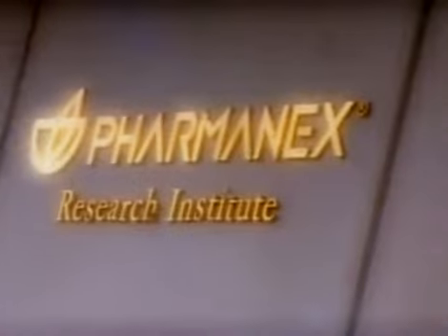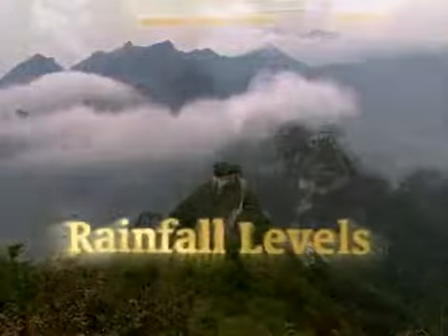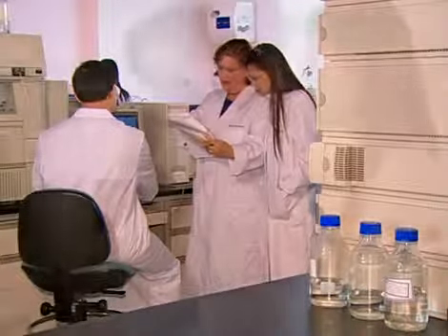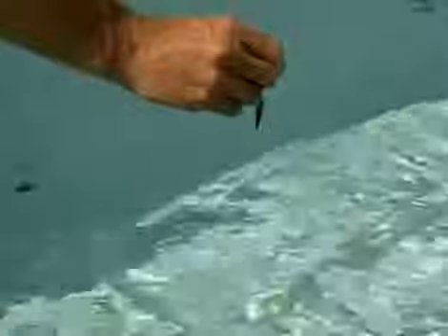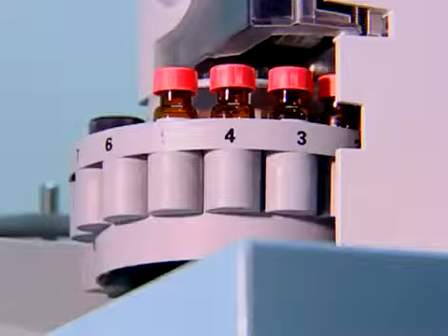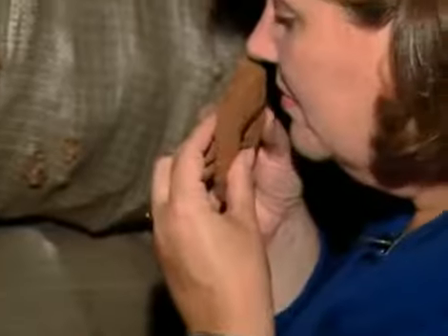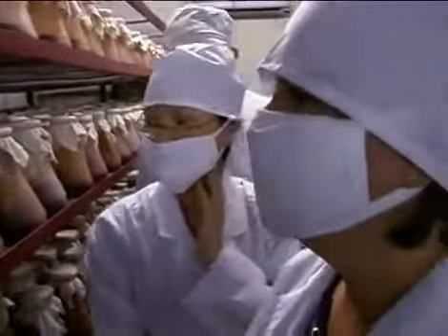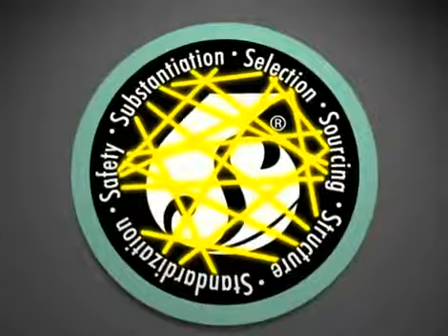Nuskin : 6s Quality Process of Pharmanex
🔥 Nu Entrepreneur Team India
Join a powerhouse — built on solid history, a deeply experienced leadership team, and rapid multi-city growth across India.

🚀 Ready to level up and lead?

Irene Foo & Rachel Wong
Senior Brand Directors | Nu Skin India Founding Team Welcome to Nu Elites VIP Club !
We are excited to share how to look, feel young naturally with latest tech & newest beauty gadgets
and making a side income online with this amazing award winning items!

How to order? We ship Worldwide!

Do you have a friend in our team? Let's get connected!
📲 Irene F. & Rachel.W
Senior Brand Director (ID: MY3316721)